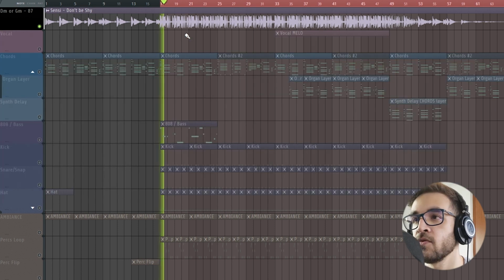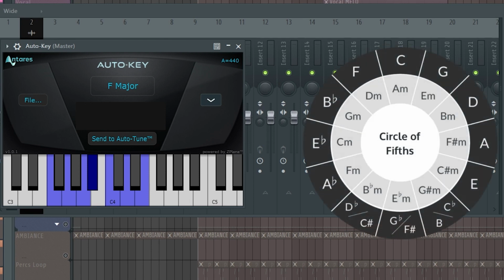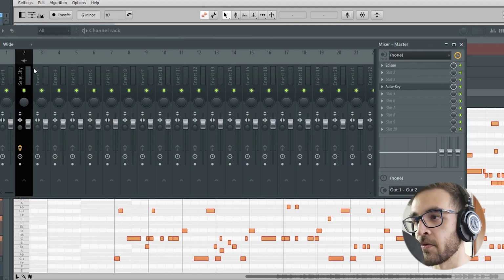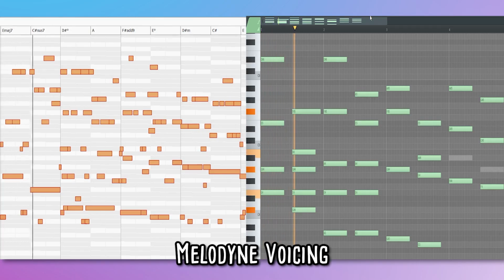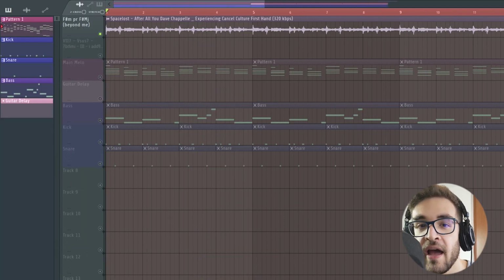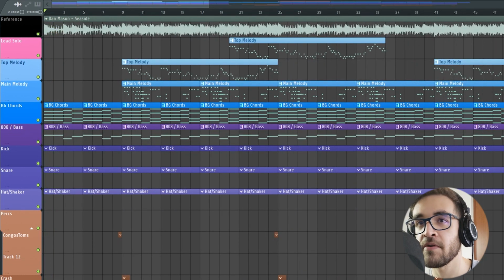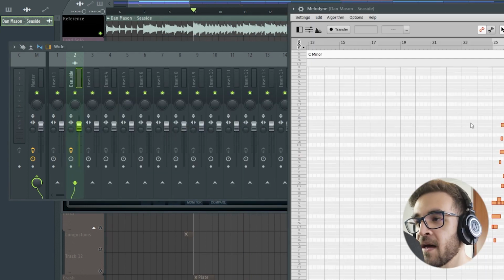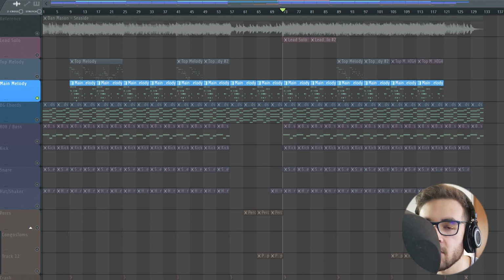"Stealing" Chords and Progressions using Melodyne -- (How I analyze / breakdown music)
Say goodbye to this setup, I've invested some money into my recording set up, and I think it will be flames.
This video is also from an old script, hopefully the structure of this tutorial is not too bad, and I was able to get my points across in a concise manner.

00:27 - Steal while learning
01:44 - Sensi Sye Don't be Shy Breakdown
02:11 - Transferring songs to Melodyne
02:24 -  Chord and Key Analysis
03:22 - Melodyne Voicing vs My Voicing
04:08 - Bass and individual notes
04:45 - Dave Chapelle beat Breakdown
05:11 - Melodyne Voicing vs My Voicing
05:58 - Making it unique (How to steal)
06:16 - Negatives and How I overcome them
07:03 - Filter EQ + Melodyne combo
08:25 - Conclusion